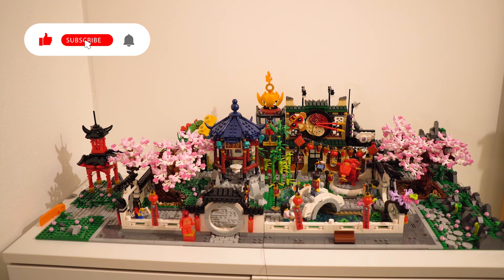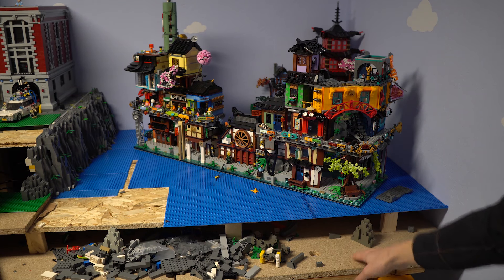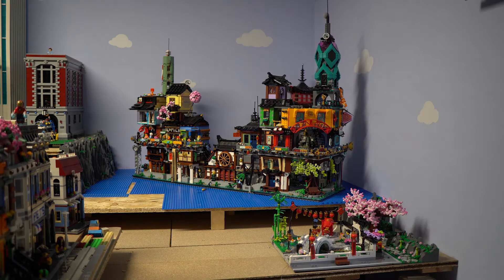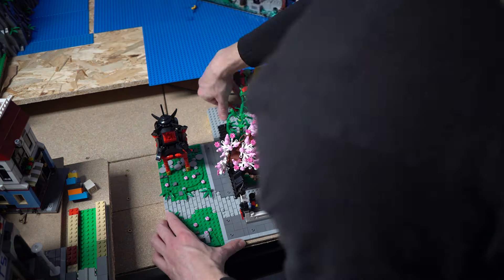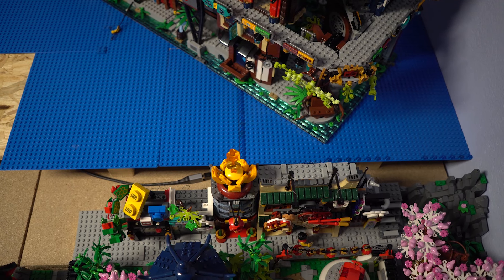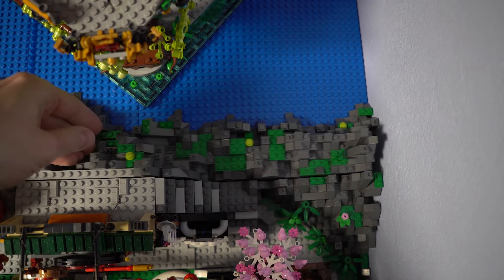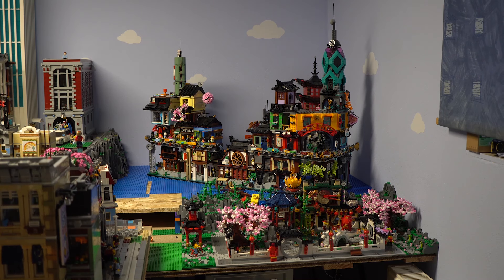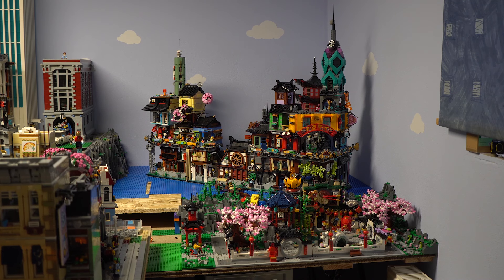LEGO City Update - Working on the Ninjago District Part 3 - February 2022 -#59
More Informations
Today we will continue with the Ninjago District. In one of my last videos I combined the sets of the spring lantern Festival, The Monkie Kid City of lanterns and two bonsai-trees resulting in this build. This layout will now be integrated into my city.

Deutsch:
Heute geht es weiter mit dem Ninjago District. In einem meiner letzten Videos habe ich die Sets "Frühlingslaternenfest", "Monkie Kid - The City of Lanterns" und zwei Bonsai-Bäume zu diesem Modell kombiniert. Diese Konstruktion soll nun in meine Stadt integriert werden.

Bricksonville is part of BrickTubers Network that includes awesome LEGO channels.